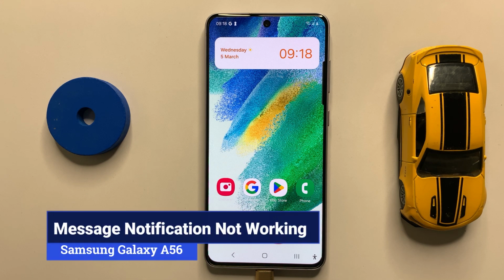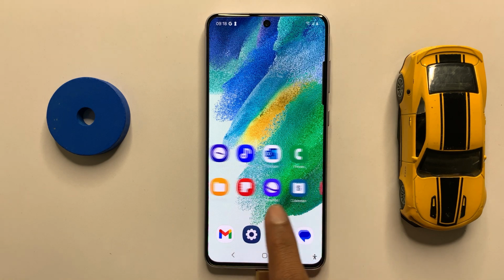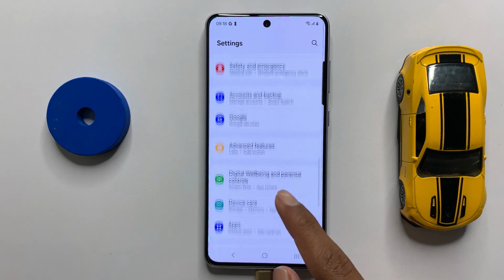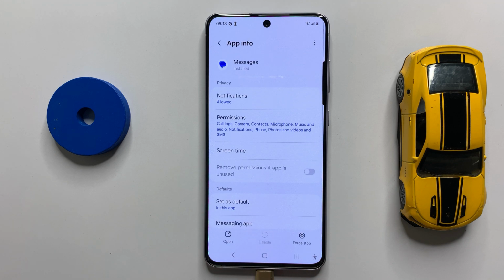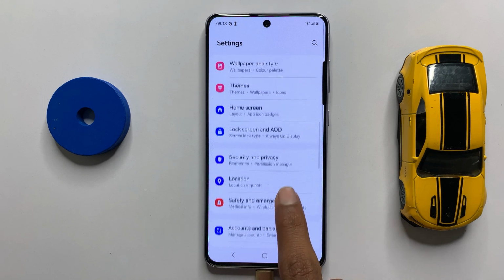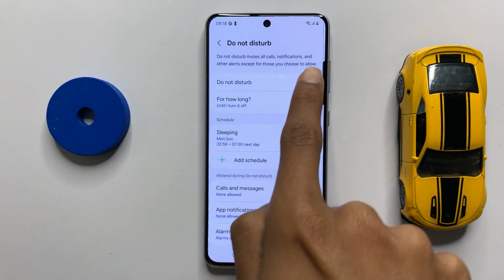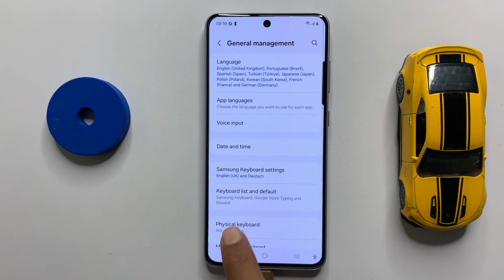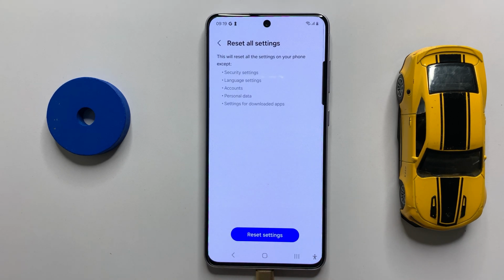How to Fix Samsung A56 Message Notification Not Working